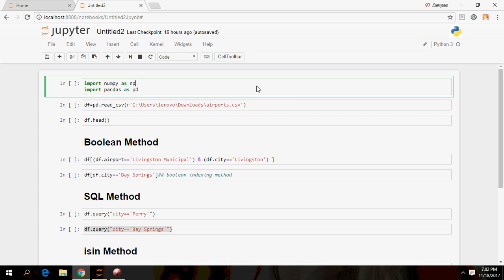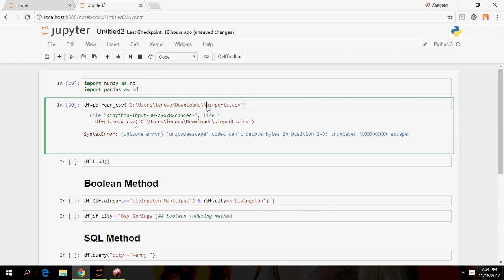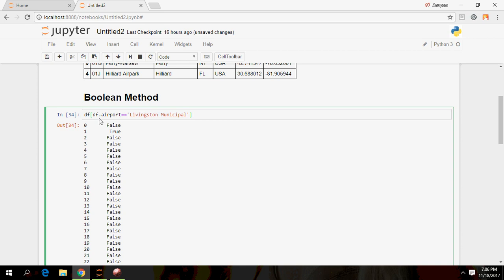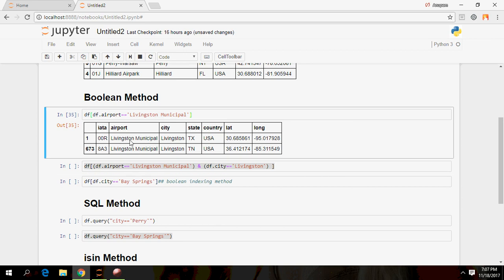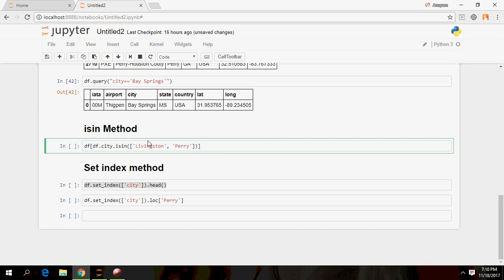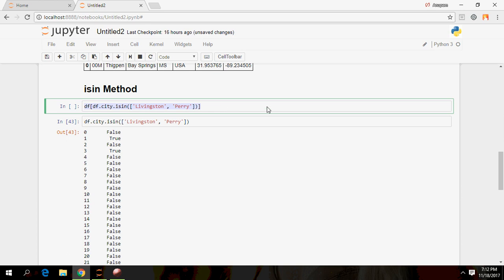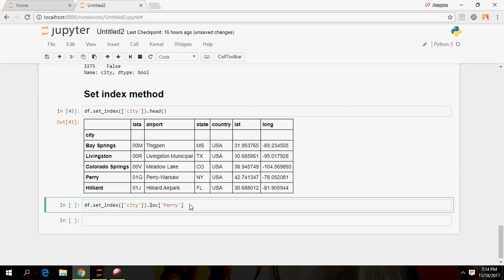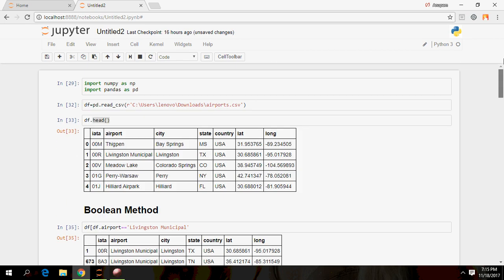Python Pandas Filter Methods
This Video details out  the various methods for filtering data